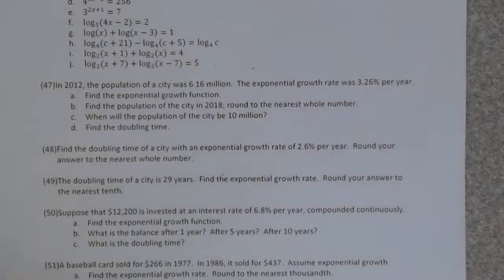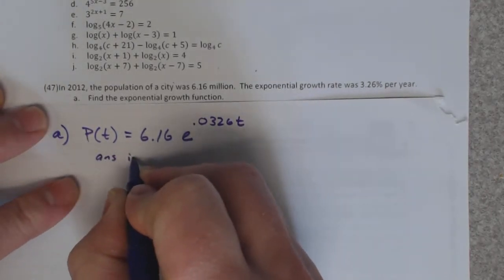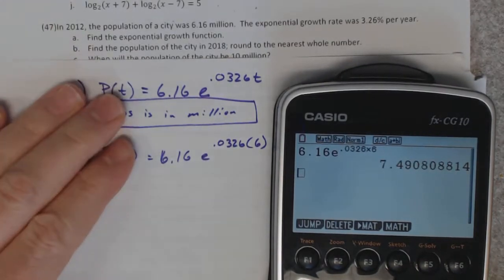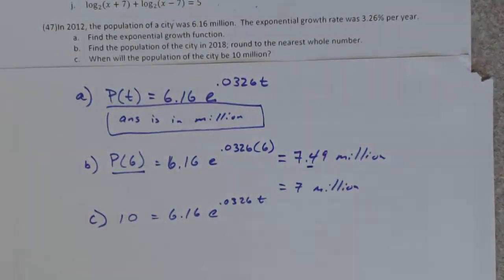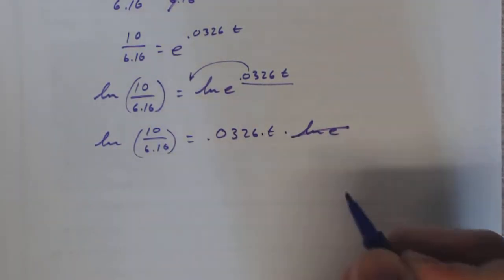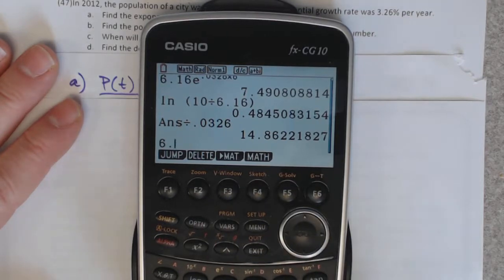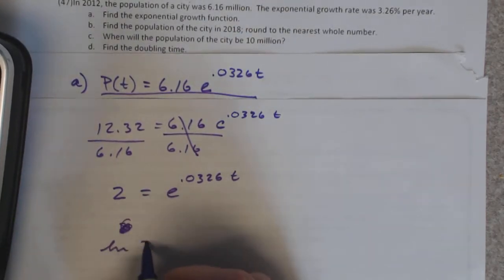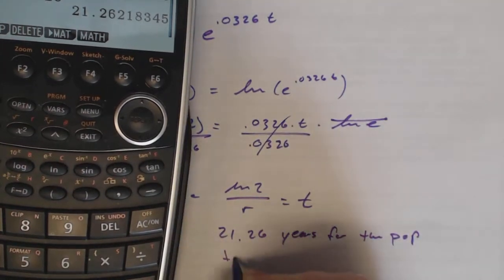#47 College Algebra Final Exam Review